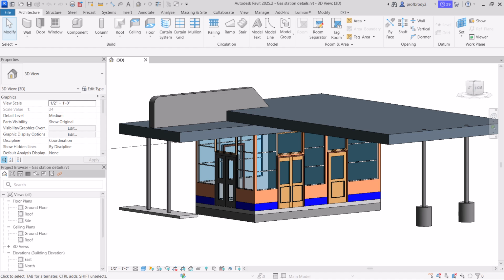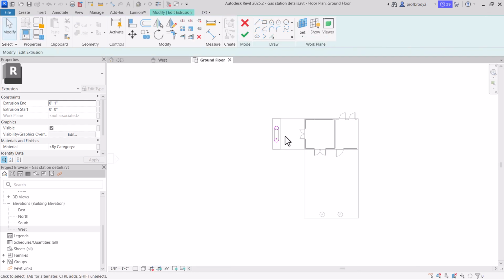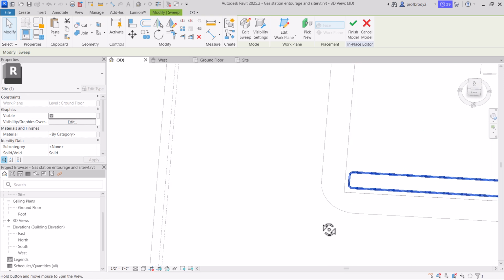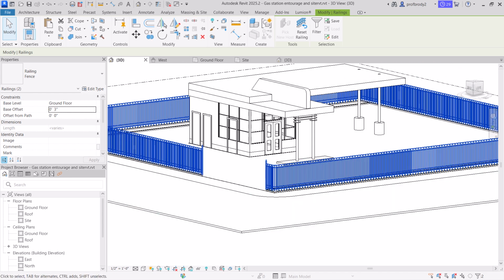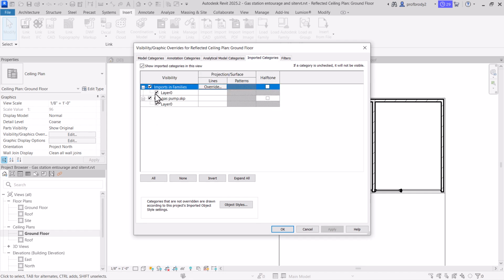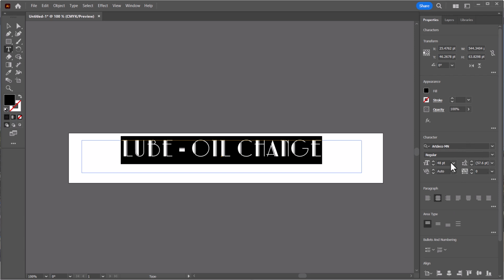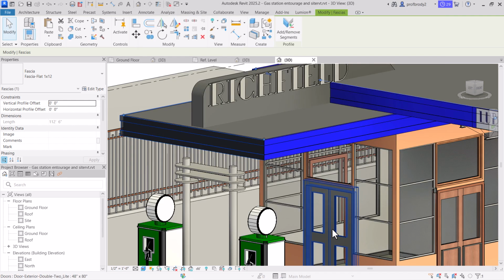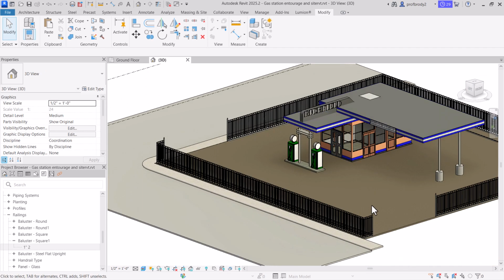Entourage and Landscape elements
Third in a series of videos showing how to prepare a model  of existing conditions in Revit from a photograph. Assumes some knowlege of Revit.
00:00 - Introduction
00:54 - Adding the decrative fins
08:55 - Drawing the slab, sidewalk, and road
14:32 - Drawing the planters
18:26 - Adding the fence
23:21 - Entourage from SketchUp
32:43 - Adding 3D text
37:45 - Adding a decal
43:26 - Adding materials to everything